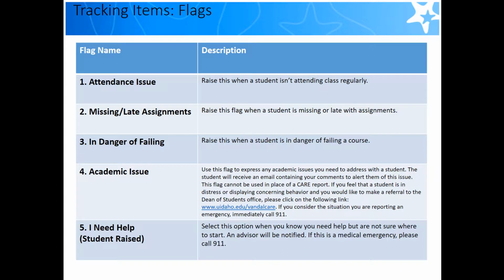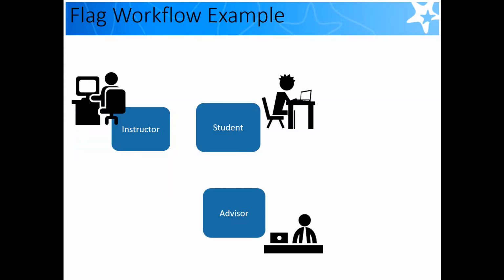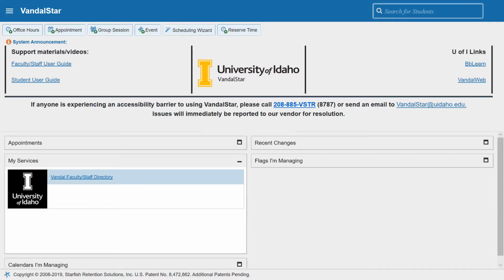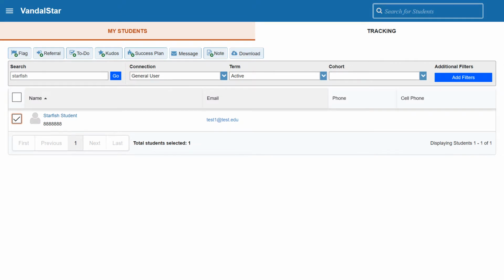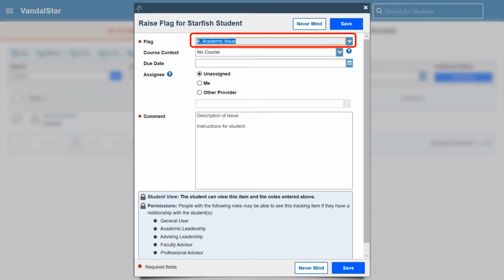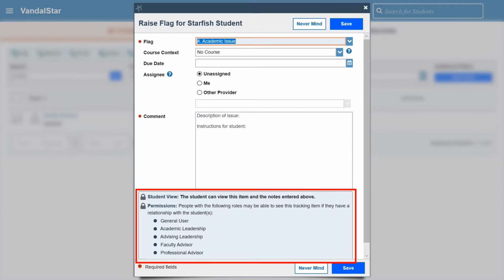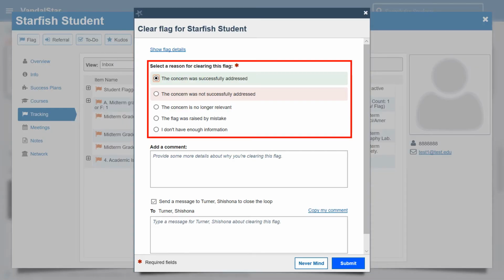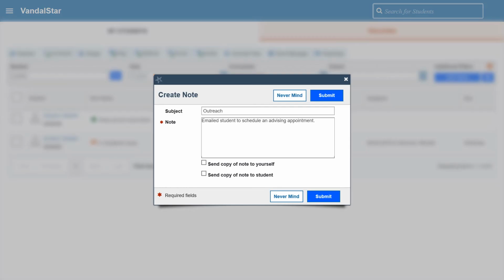VandalStar - Raise and Clear Tracking Items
This brief video shows you how to raise and clear tracking items (flags and kudos) in VandalStar.